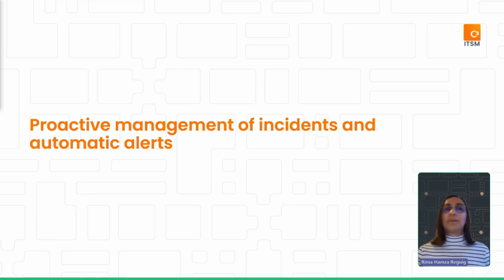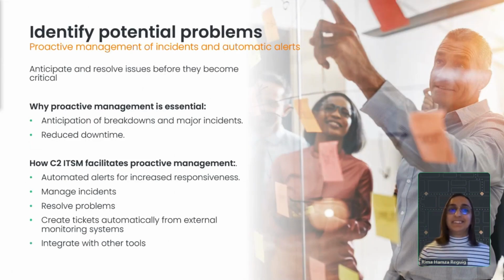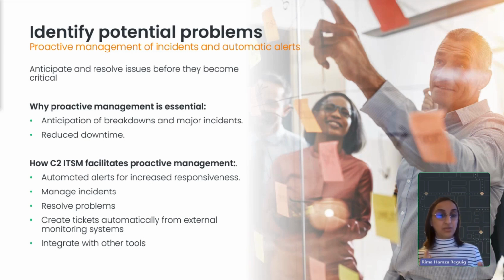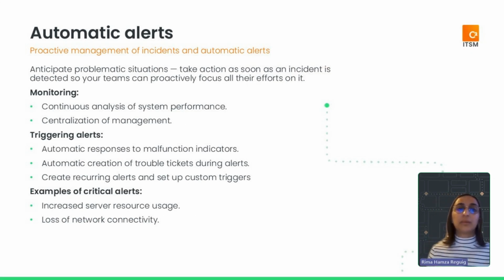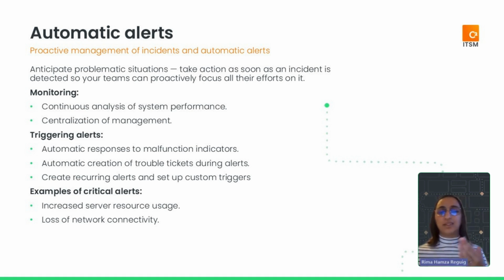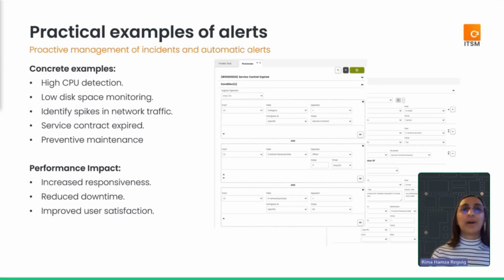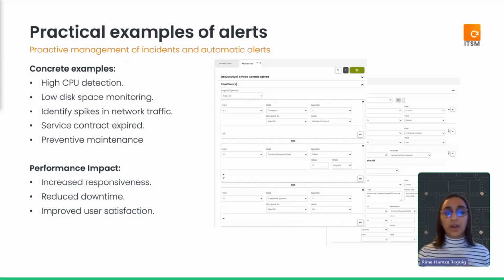Proactive incident management: how automatic alerts improve ITSM efficiency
Proactive management is the key to a high-performing ITSM service desk. Organizations can minimize disruptions and improve service reliability by detecting and addressing issues before they escalate.

In this session, we explore:
• How proactive incident management prevents major IT issues
• The role of automatic alerts in identifying potential problems
• Real-world examples of C2 ITSM’s alert automation

Learn how integrating external monitoring systems, setting up API triggers, and automating maintenance alerts can reduce downtime and streamline IT operations.